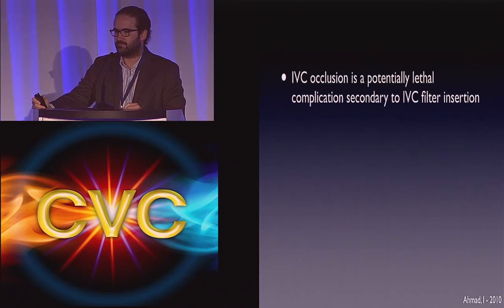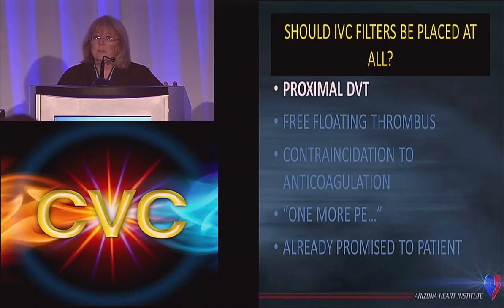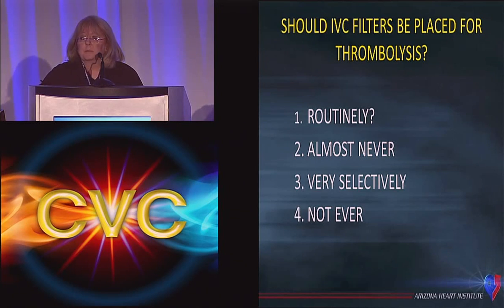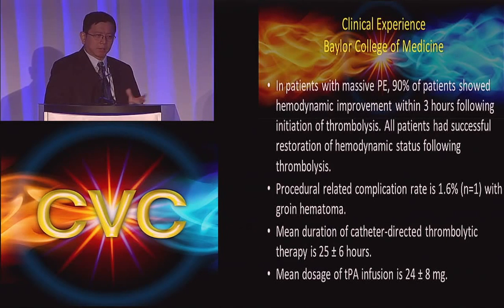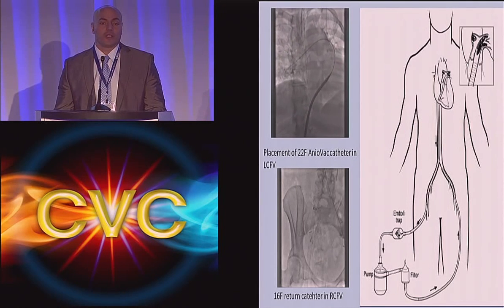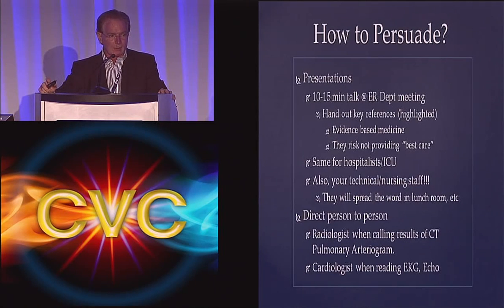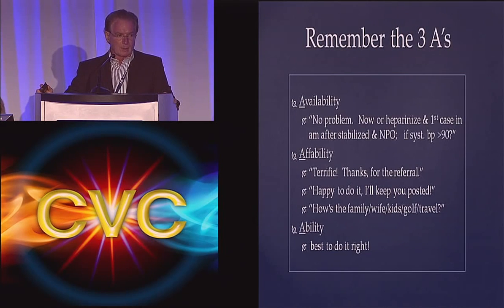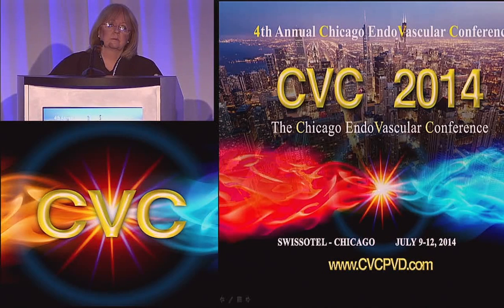CVC 2014 Venous Day 3 AM Session 1